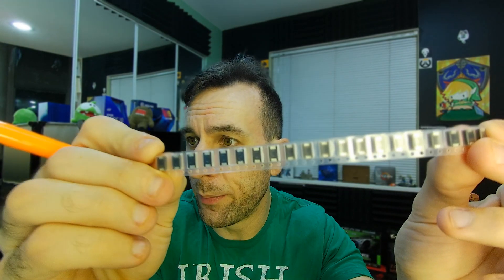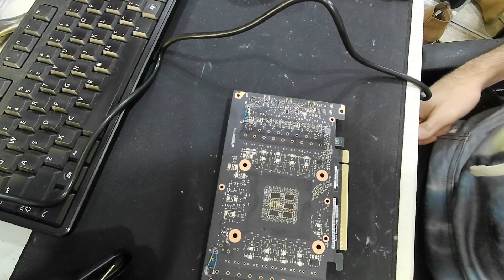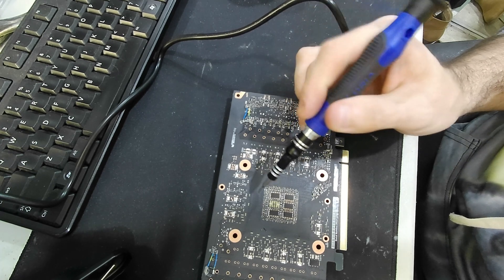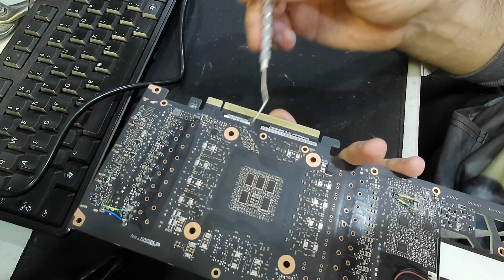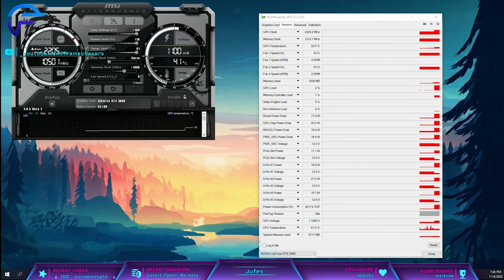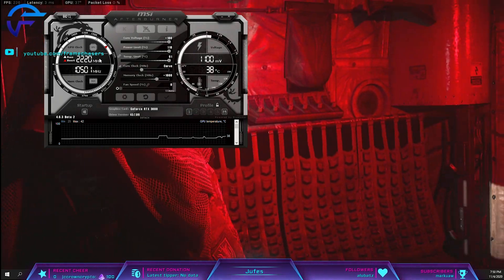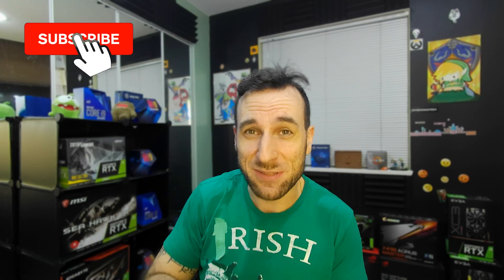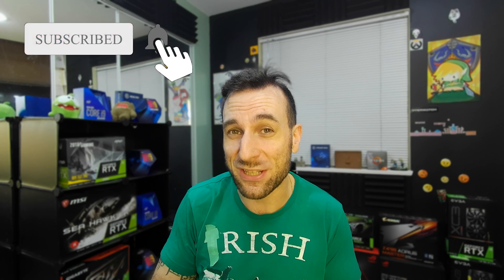RTX 3080 Capacitor Mod!? Benchmarked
Soldering more capacitors on the back of the GPU, does it make a difference? Worth the risk??

Join the community over on twitch, facebook gaming, and discord to talk tech and play some games with fellow frame chasers Tuesdays 6PM Saturdays 1PM PST.